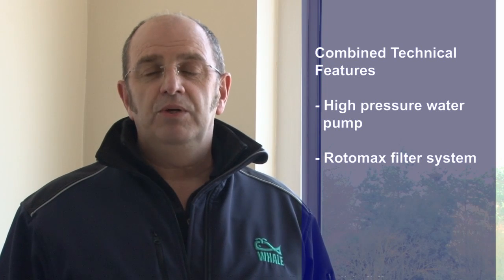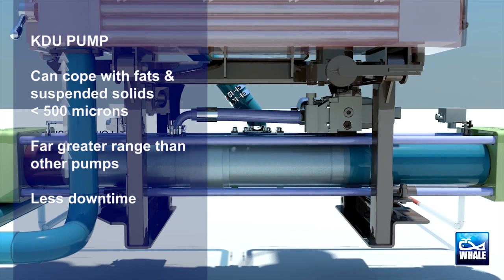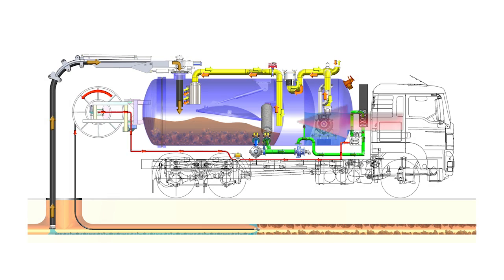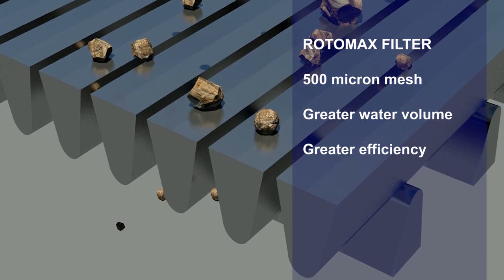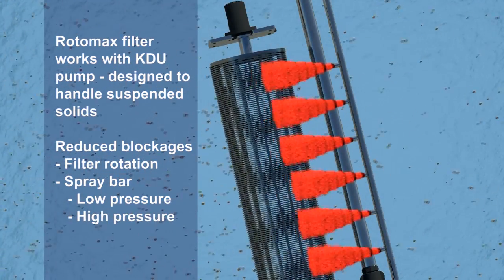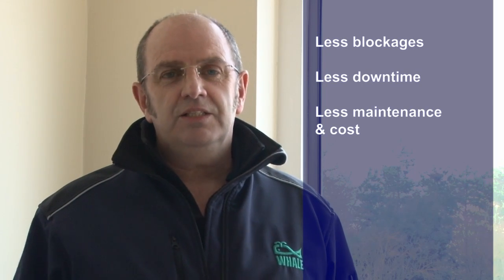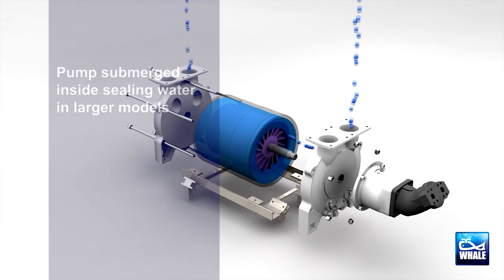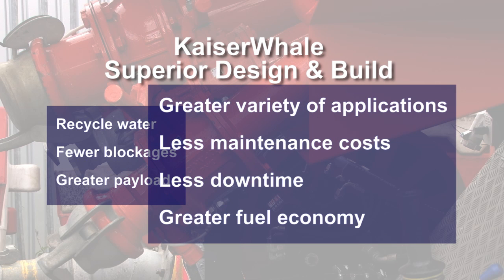KaiserWhale Superiority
The king of recyclers, this highly specialised unit is a sewer cleaning solution with continuous water recycling. Developed in technical partnership with Kaiser AG and now the acknowledged leader in water recycling equipment in the UK. The Kaiser Whale recycles the water it uses during jetting operations, thus maximising time spent working, whilst minimising time wasted taking on precious clean water supplies.